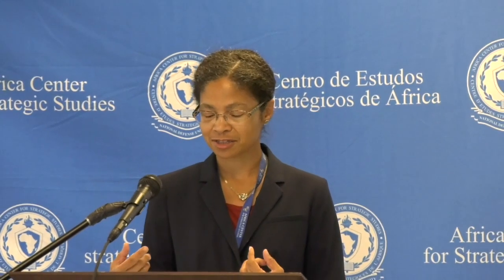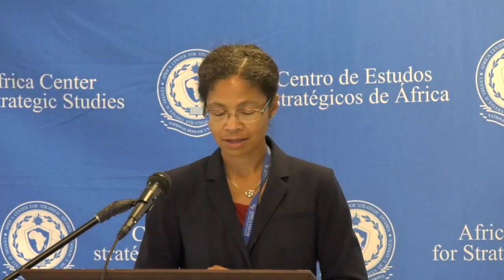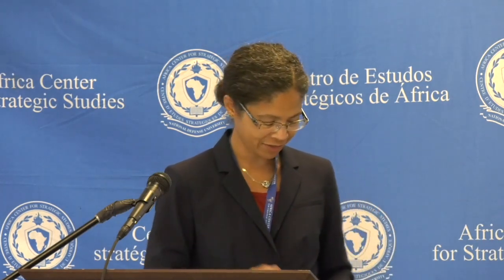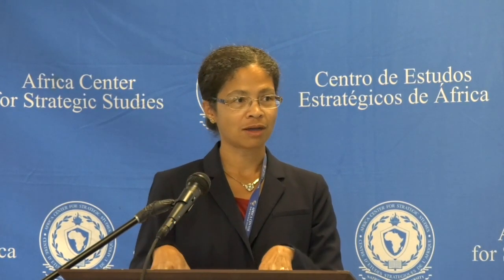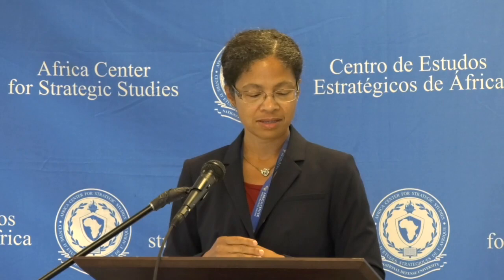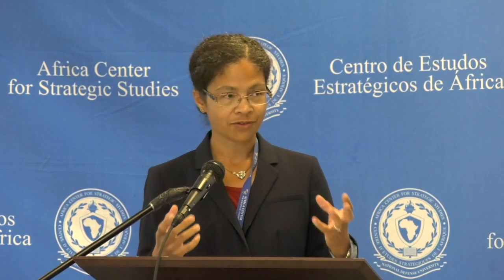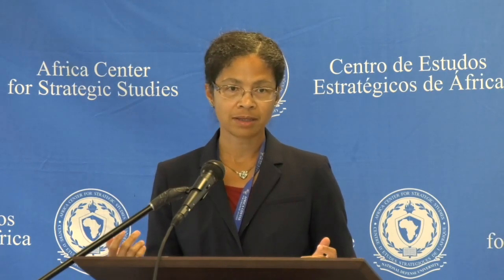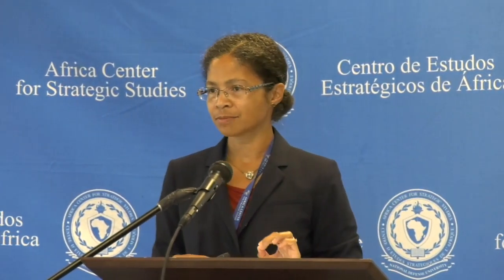Conflict in Africa: Current Trends and Emerging Challenges – Dorina Bekoe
Dr. Dorina Bekoe looks at successive waves of conflict in Africa from the mid-20th century to today, and identifies trends driving current and future conflicts.

Dr. Bekoe is Associate Professor for Conflict Prevention, Mitigation, and Resolution at the Africa Center for Strategic Studies.

Follow the Africa Center …